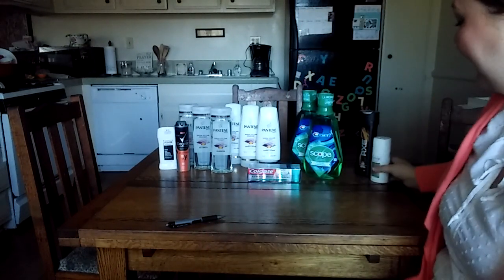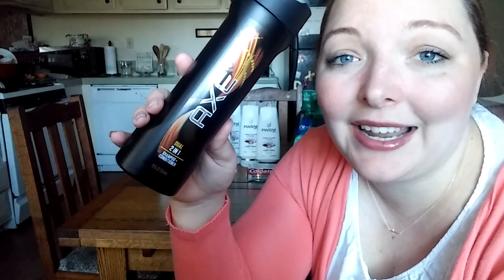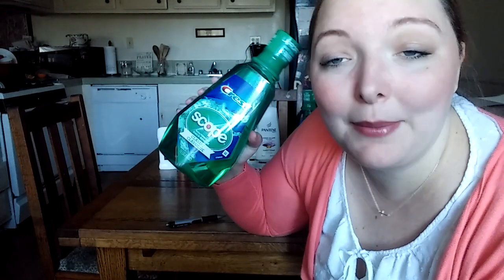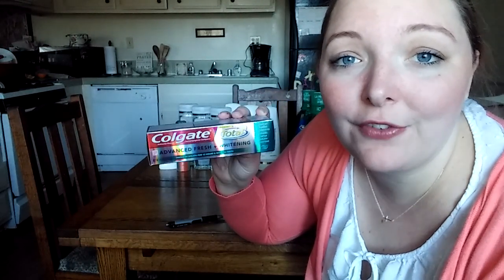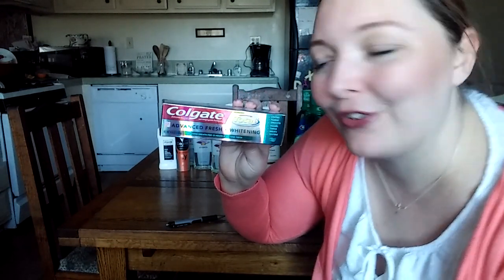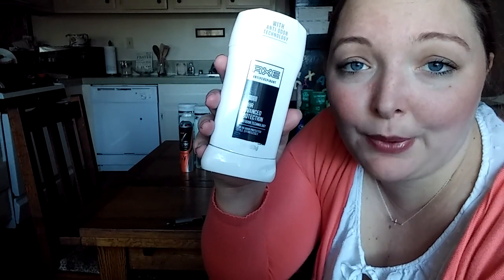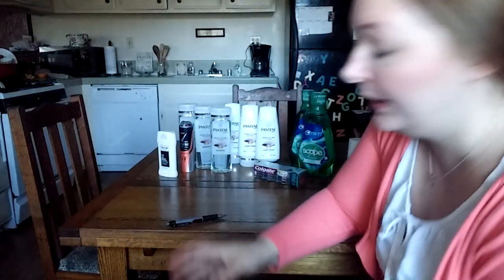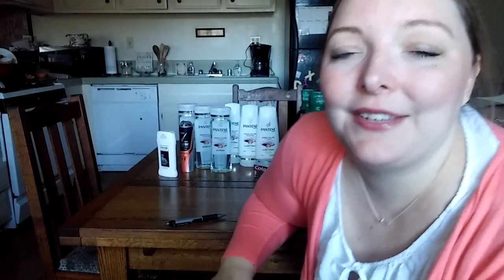CVS Couponing 1/29/17 Axe Clearance!!